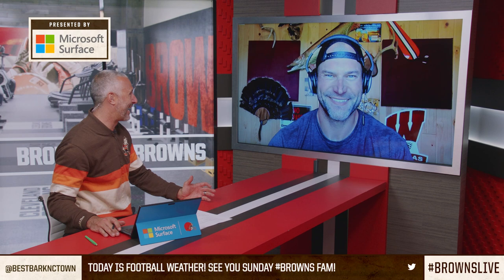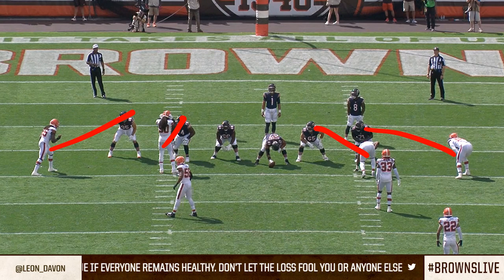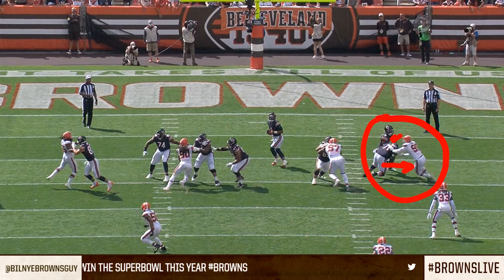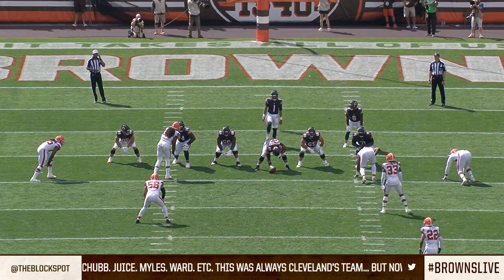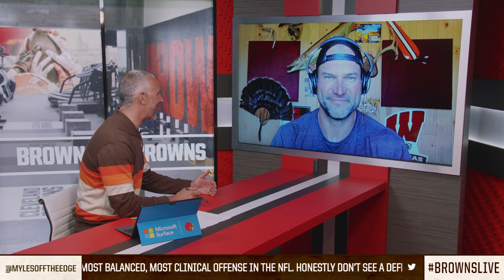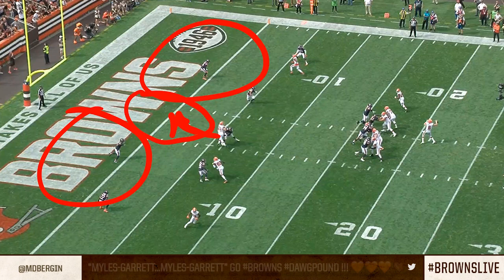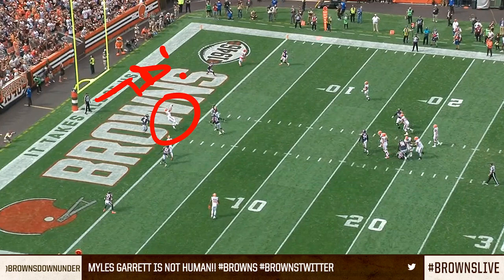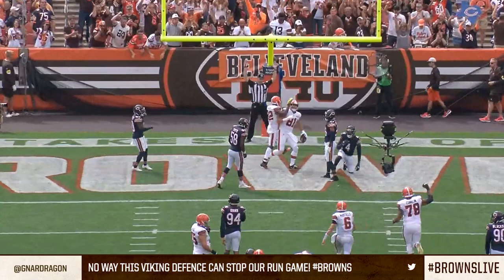Play Breakdown: Browns vs. Bears | Browns Live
Joe Thomas and Nathan Zegura break down two plays from the win over the Chicago Bears.